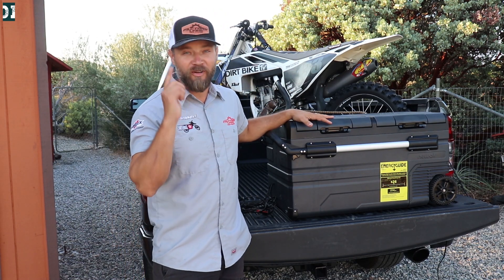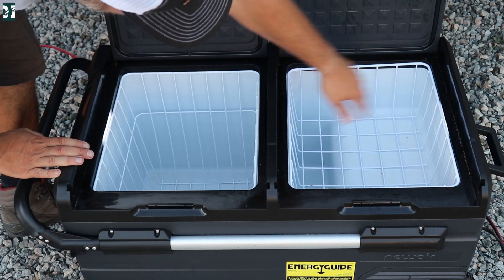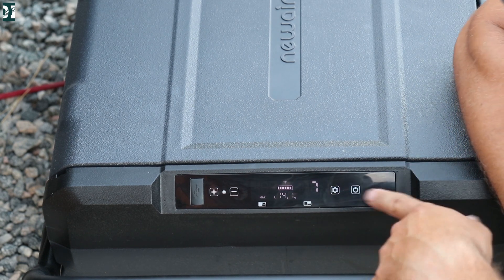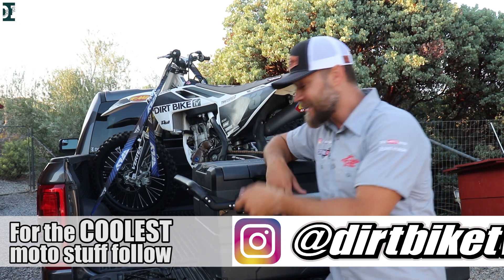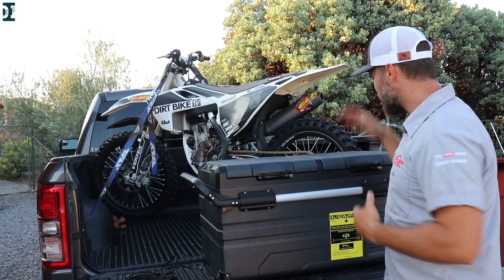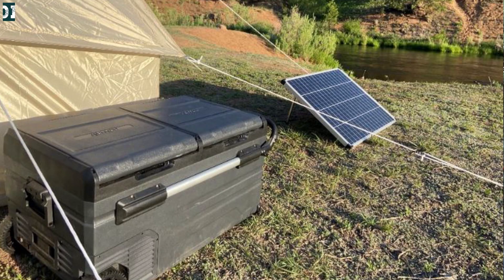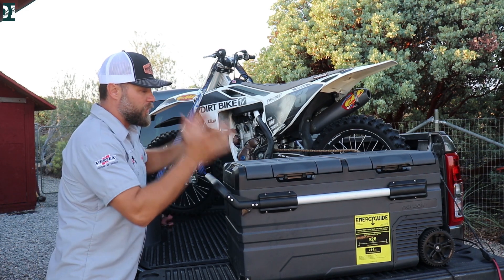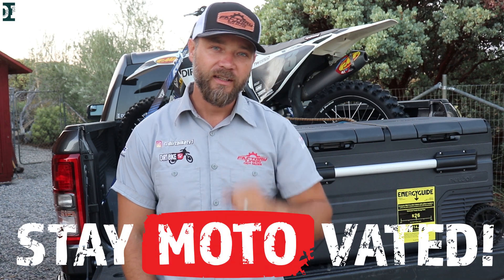Motovan portable fridge review - Newair NPR080GA00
Discount 10%:
Code: DIRT
SKU: NPR080GA00

Hey guys, today we are going to look at Newair portable fridge NPR080GA00, I have this bad boys for over 2 months now, took it several trips and really like it. Check it out and let me know your thoughts, cheers!